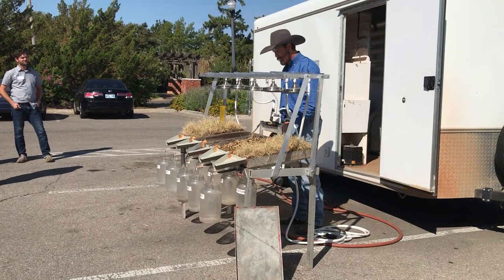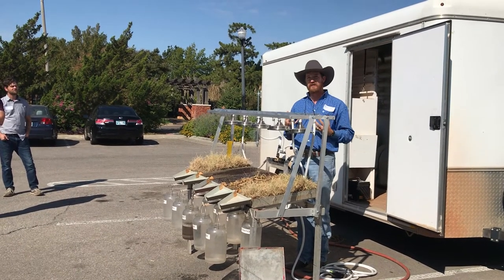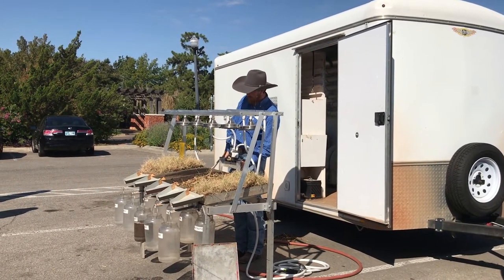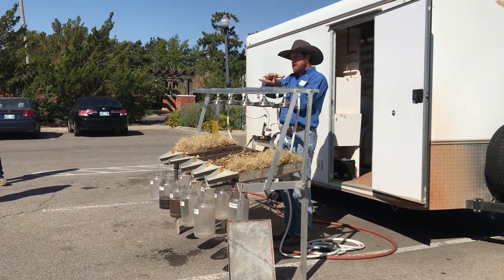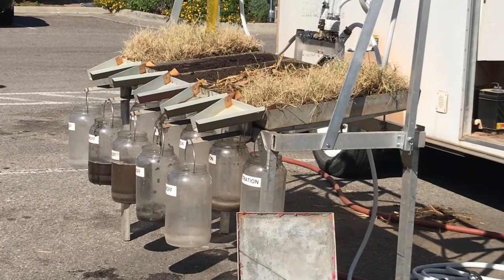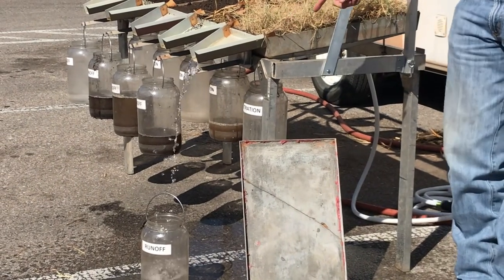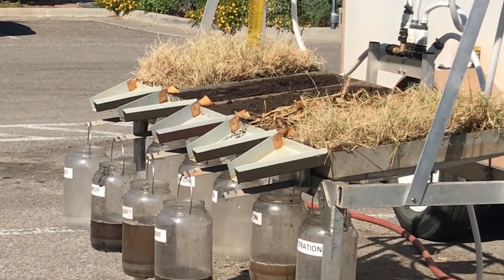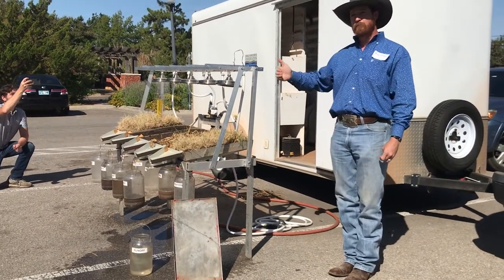Soil Erosion Demonstration at the 2022 Oklahoma Compost Conference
Blane Stacy, from the Oklahoma Conservation Commission, gives a soil erosion demonstration at the 2022 Oklahoma Compost Conference.